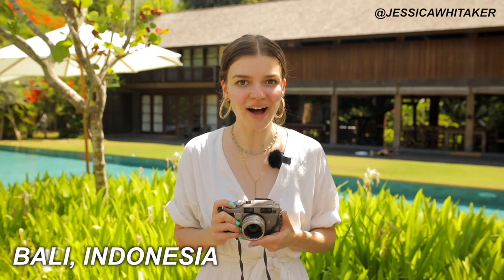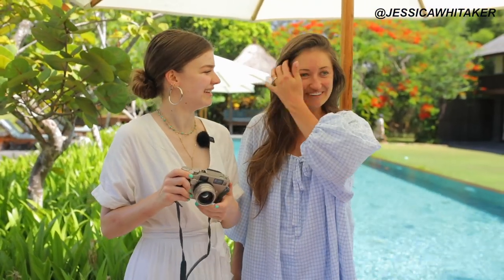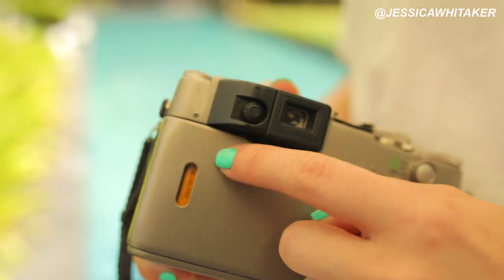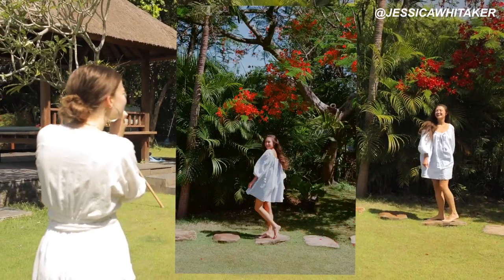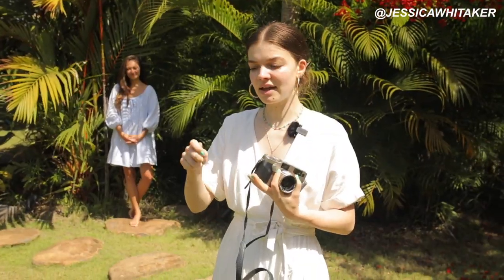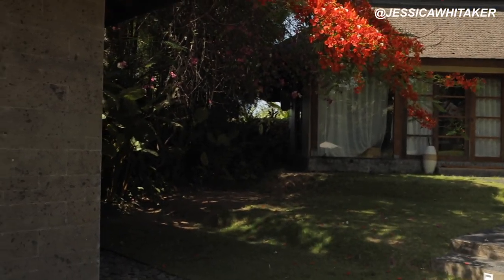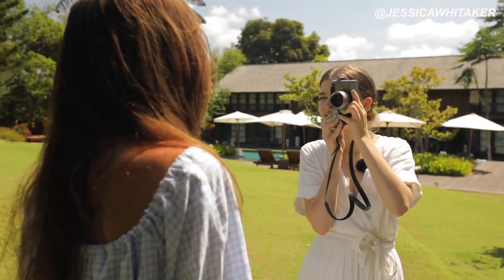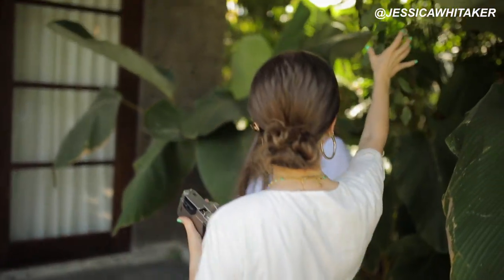How To Use The Contax G2 35mm Film Camera for Portrait Photography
- A beginner's guide to getting started with the Contax G2 35mm film camera. We are paring it with Kodak Ektar 100 film and try out a few different natural lighting situations (back light, shade, direct sun) for a portrait photography tutorial in beautiful Bali, Indonesia!

film used~
pack of 5~